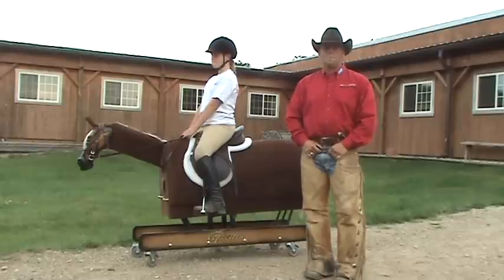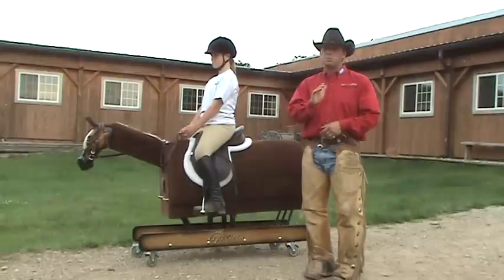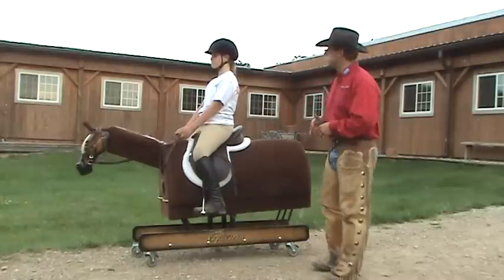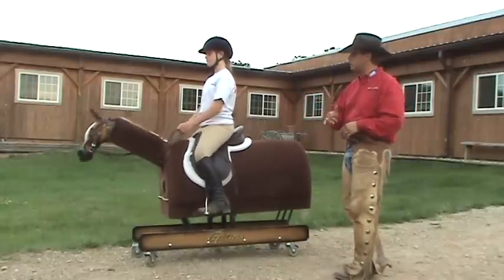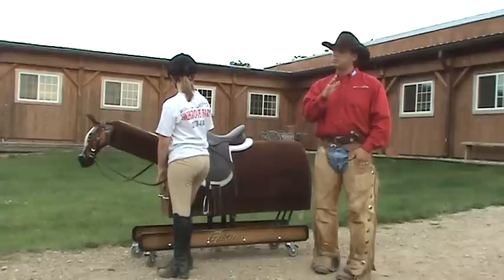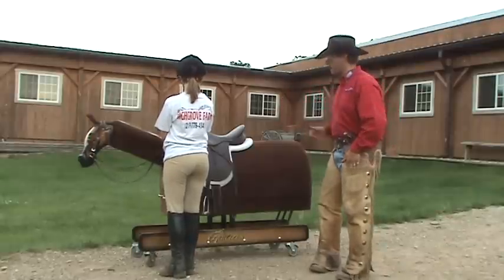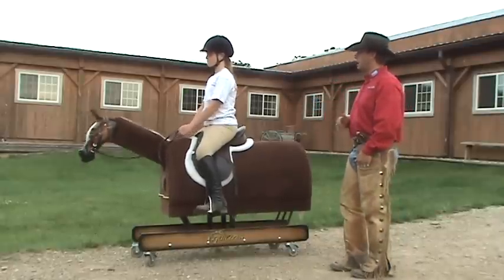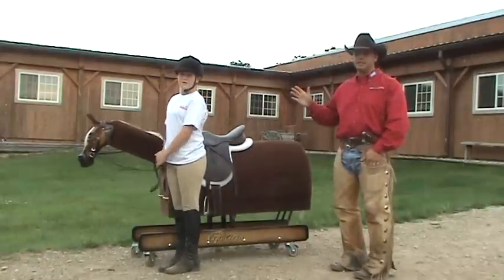CHA Riding Instructor Steve Lantvit Demonstrates Emergency Dismount with the Equicizer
CHA Western English riding instructor Steve Lantvit of Highgrove Farm demonstrates the emergency dismount using the Equicizer.